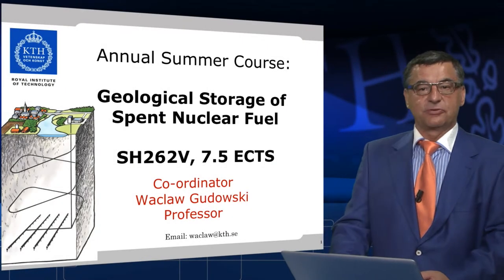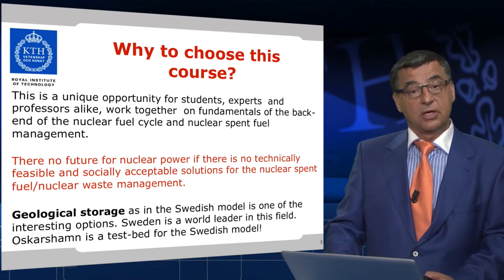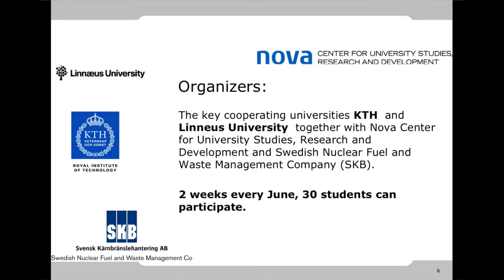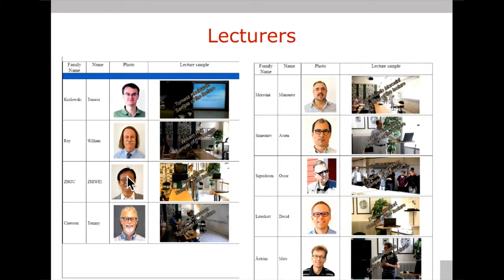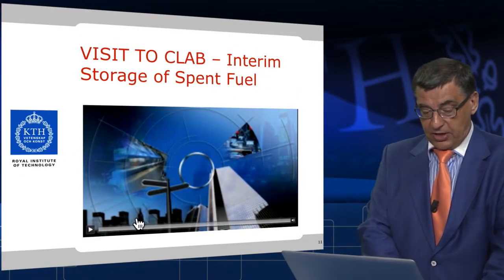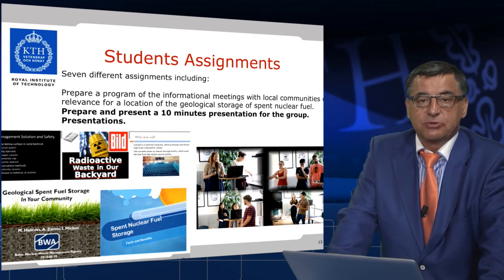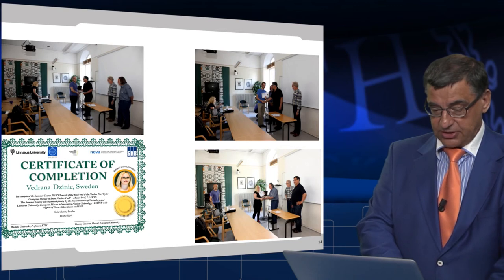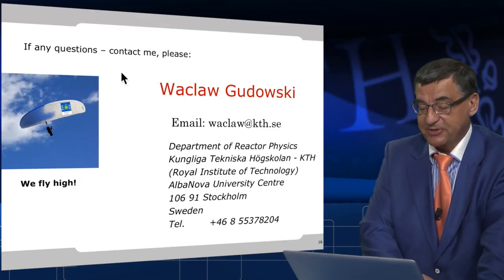Geological Storage of Nuclear Spent Fuel-SH262V-TNEEM-KTH